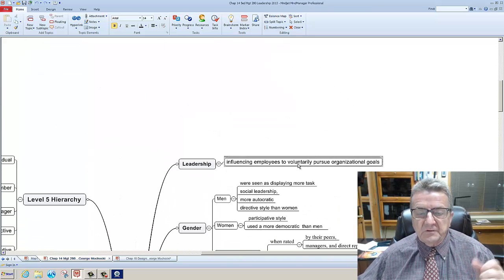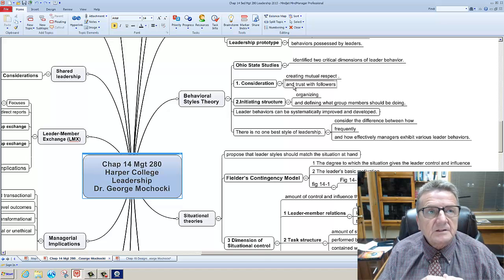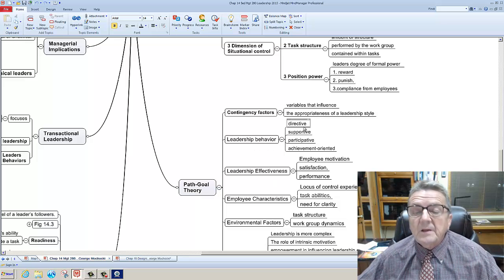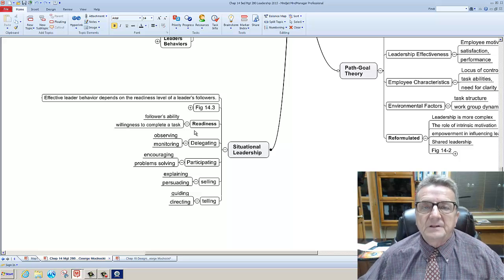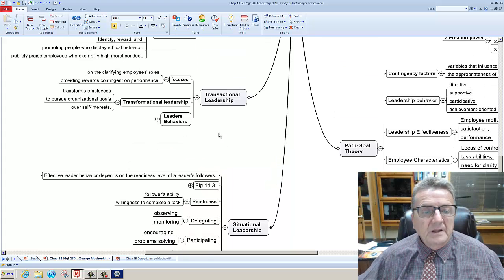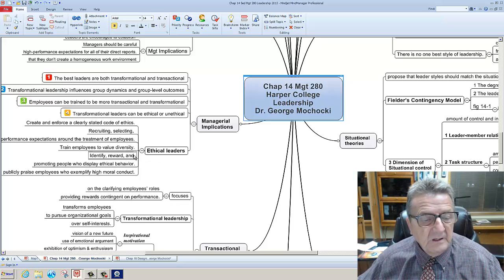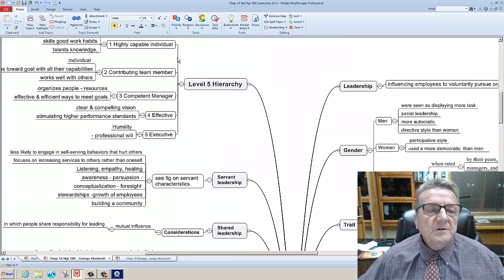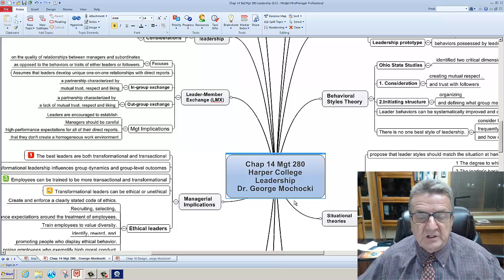Harper College Dr Mochocki Mgt280 Chap 14 Leadership with Mindmaps Concept Mapping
Chapters, 14 on leadership for Organizational Behavior Offered by Harper College in conjunction with blackboard course managment using concept maps